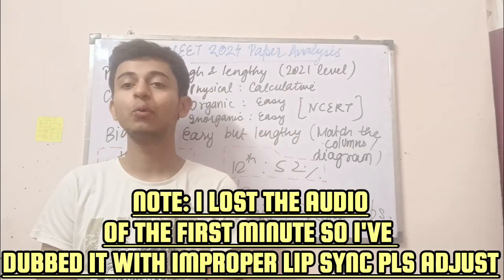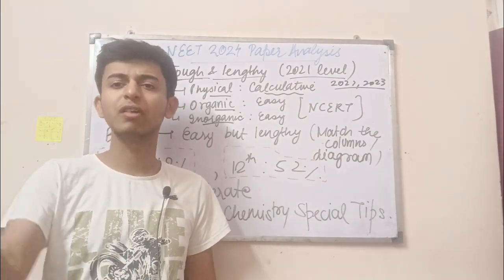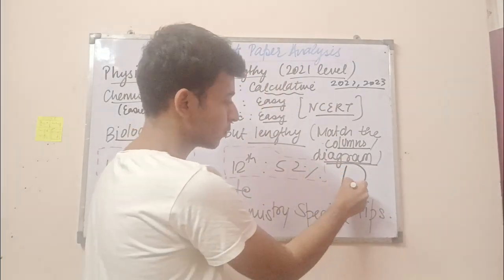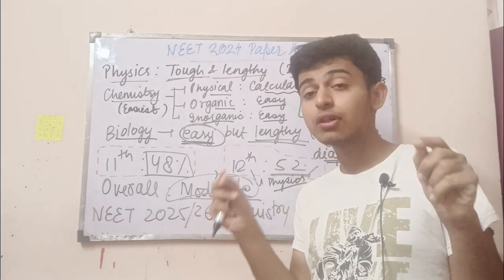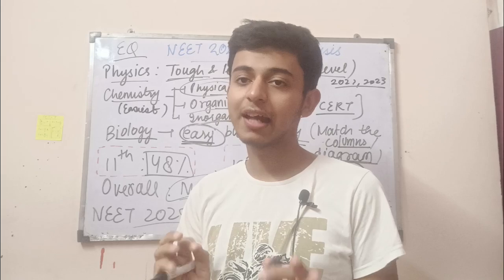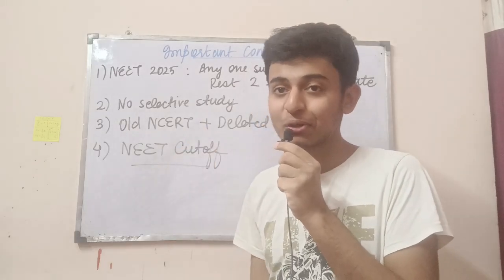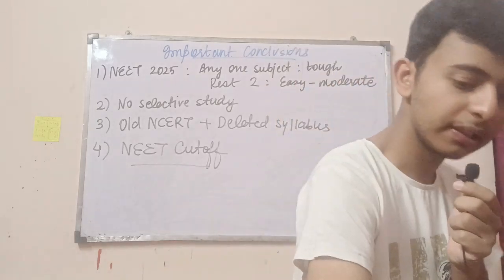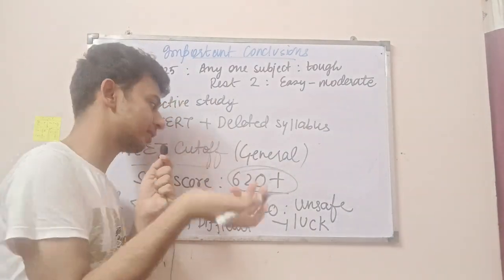NEET 2024 Paper Analysis+ Cutoff Prediction